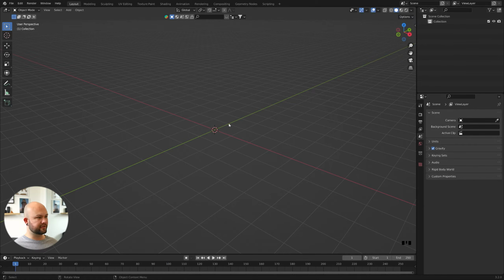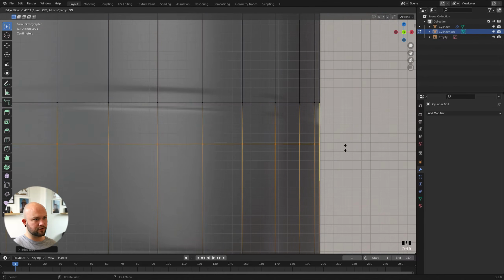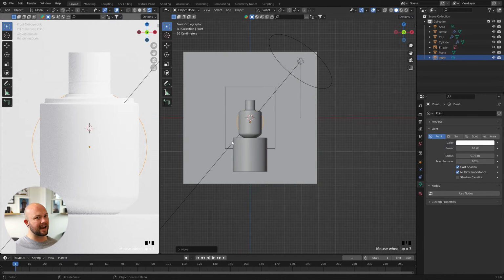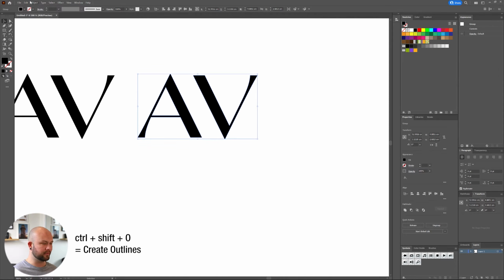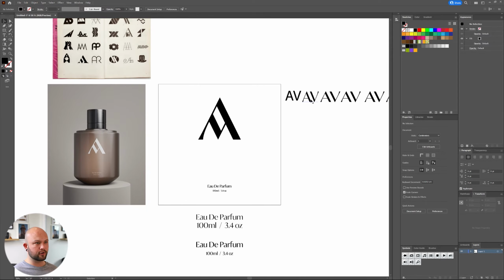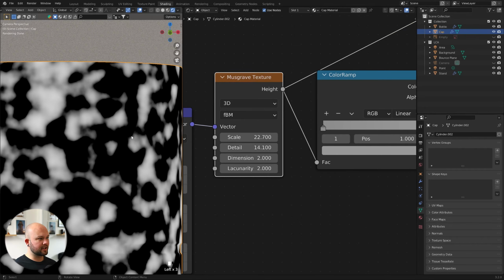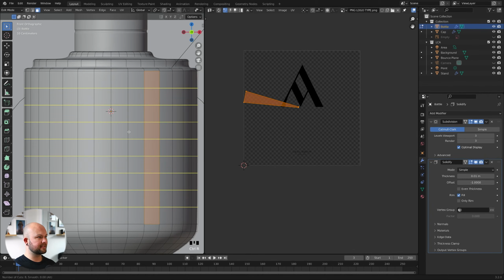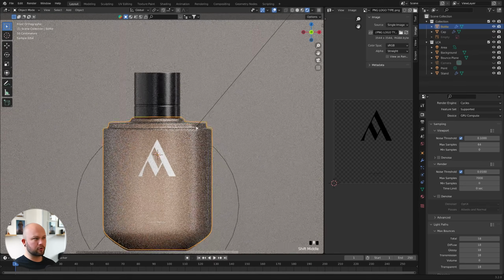Cologne Bottle Blender Tutorial + Logo Design in Illustator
In this video we will be creating a cologne bottle with a simple logo to top it off! We will be doing some simple modelling and textures in Blender, then jump into Illustrator for our logo design. Hope you enjoy!

Chapters:
0:00 Intro
0:30 Cologne Bottle Modelling
6:40 Cap Modelling
11:20 Background Modelling
12:50 Lighting
20:40 Logo Inspiration
22:00 Logo Design in Illustrator
35:32 Materials